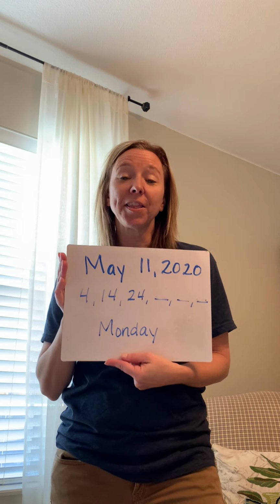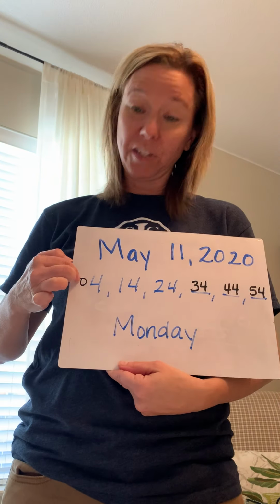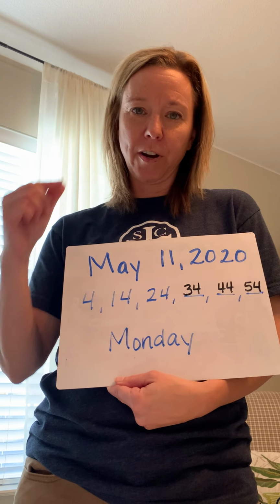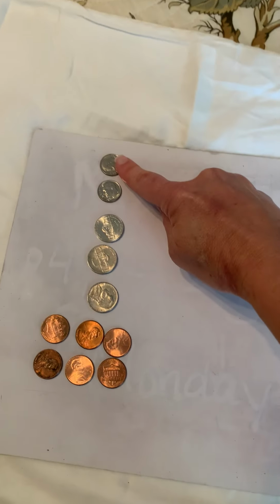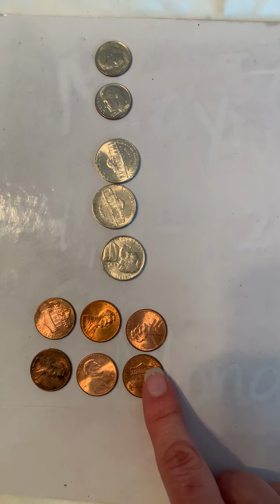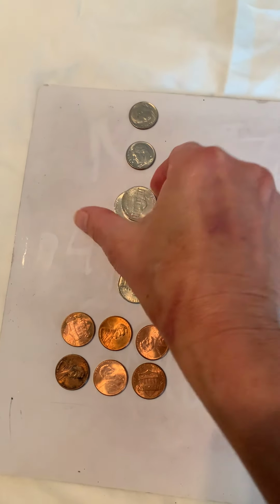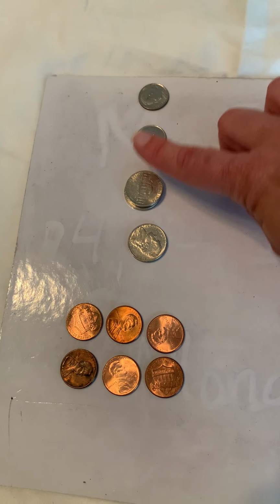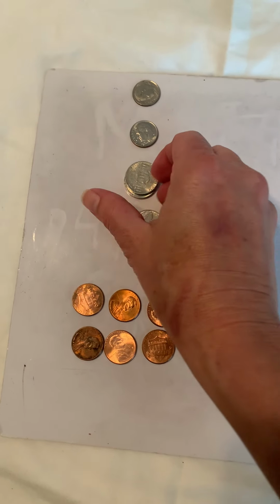Math Lesson 114